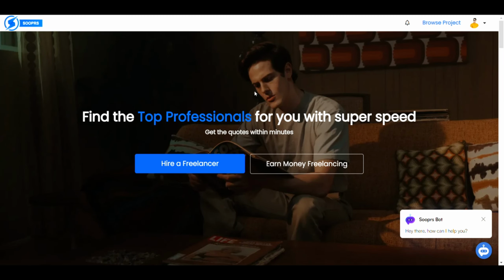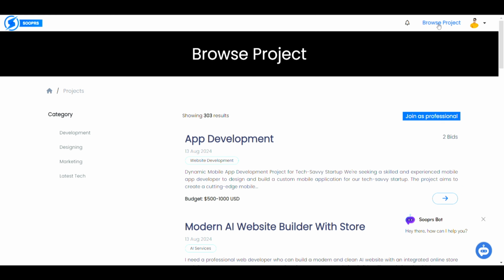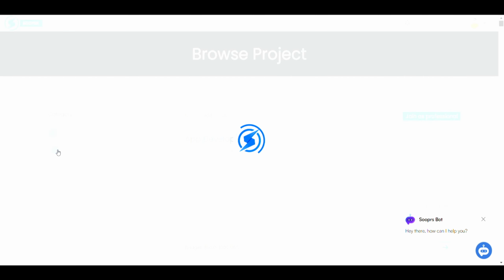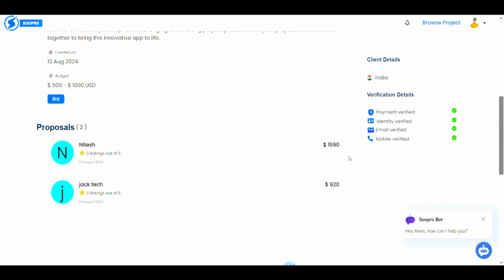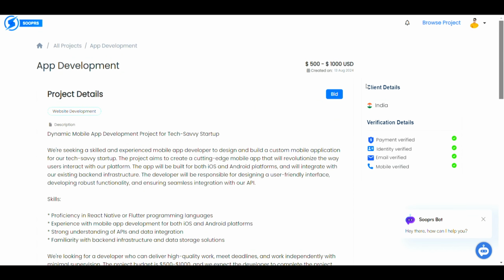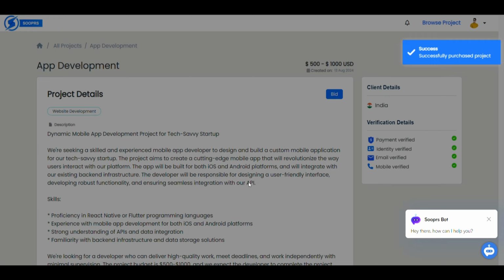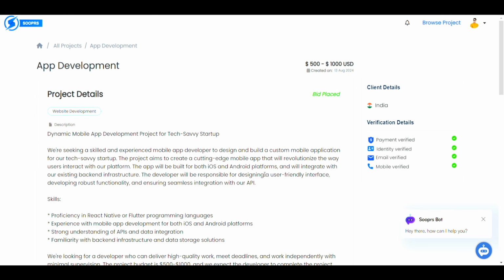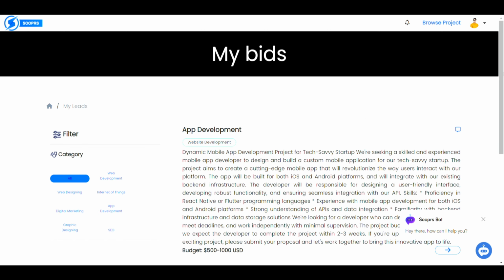How to Land Your First Freelancing Project on Sooprs.com A Step-by-Step Guide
Looking to kickstart your freelancing career on Sooprs.com? In this video, we walk you through the entire process of finding and securing your first project on the platform. From creating an appealing profile to bidding on projects and setting competitive rates, we cover all the essential tips and tricks you need to succeed. Whether you're new to freelancing or just new to Sooprs.com, this guide will help you navigate the platform with confidence.